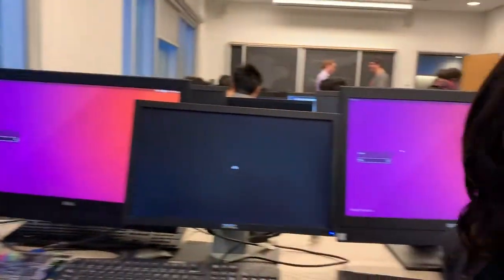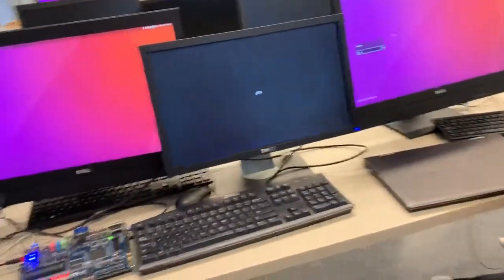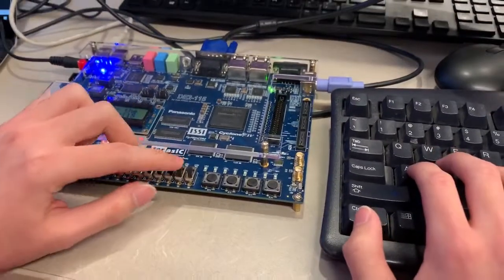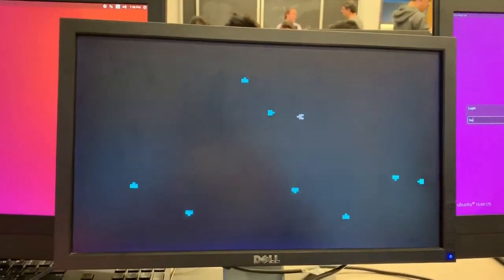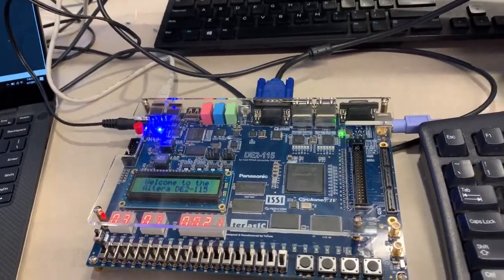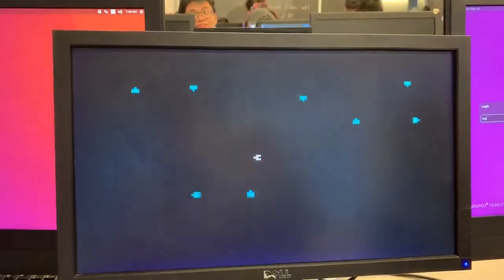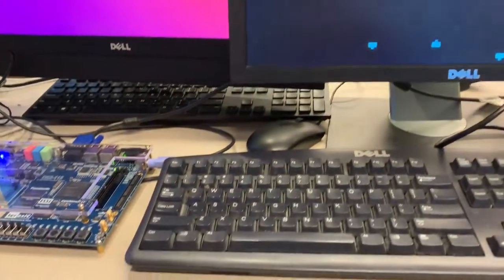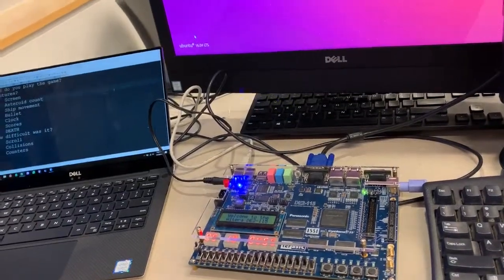AsteroiDE2 - CSCB58 Project Winter 2019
We re-created the classic cabinet arcade game Asteroids. In Asteroids, the player controls a ship that starts in the middle of the screen. Around them are asteroids that move across the screen along a linear path. If the player collides with one of these asteroids, they lose their ship and the game. The player has the capability to turn their ship, move it around the screen, and for the ship to destroy asteroids.